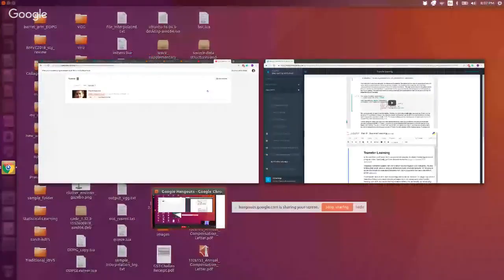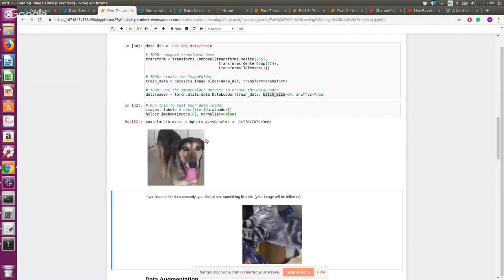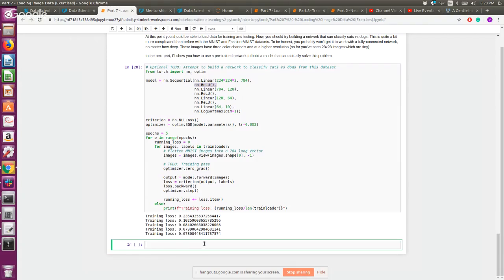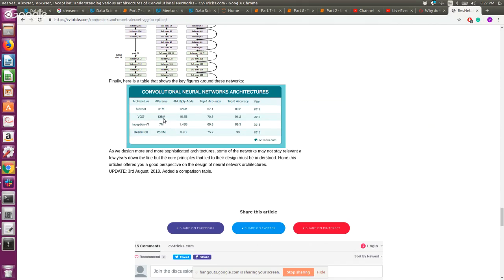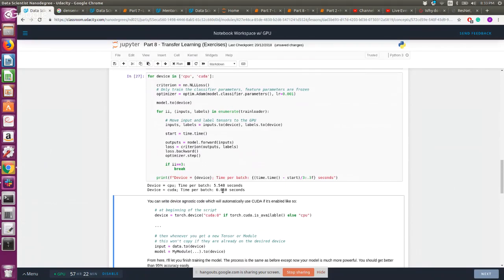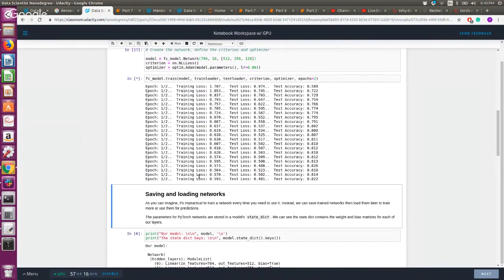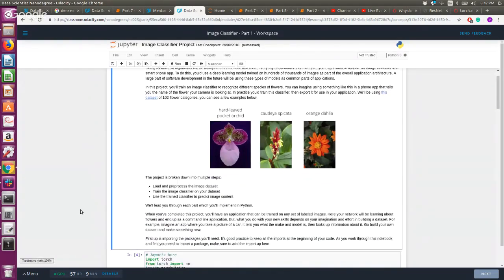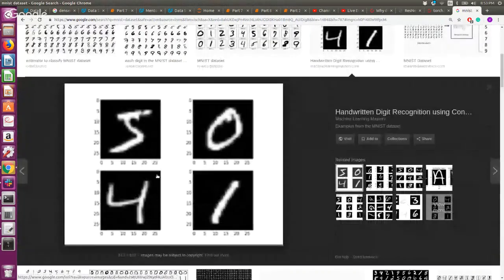Pytorch exercises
Weekly Webinar Data Scientist Nano Degree